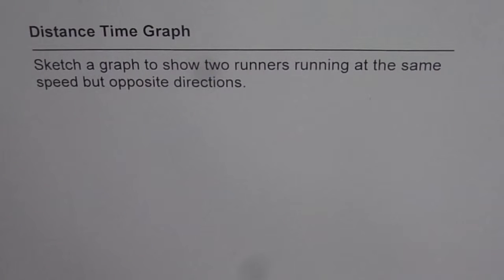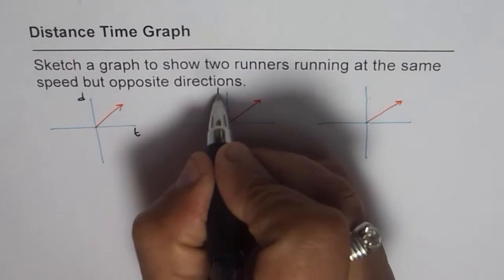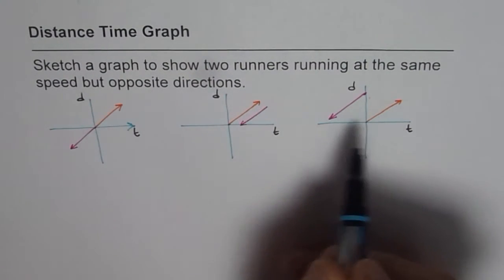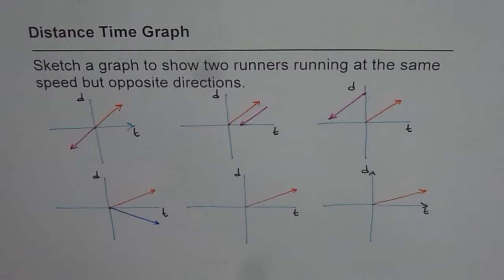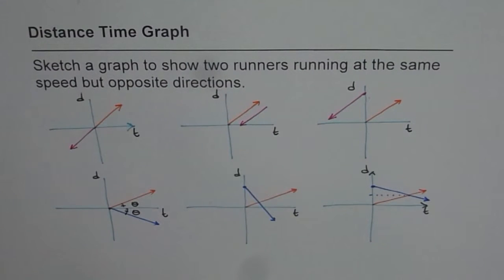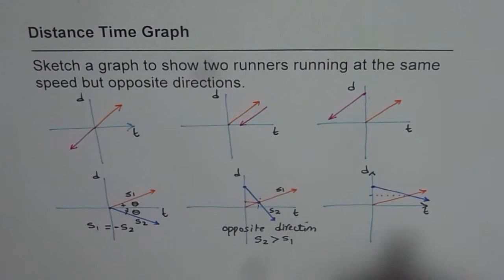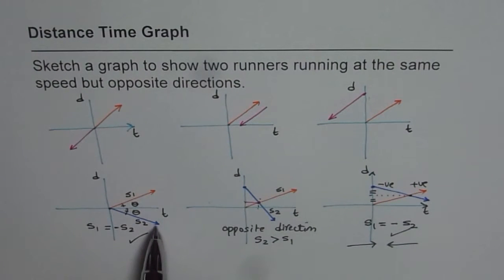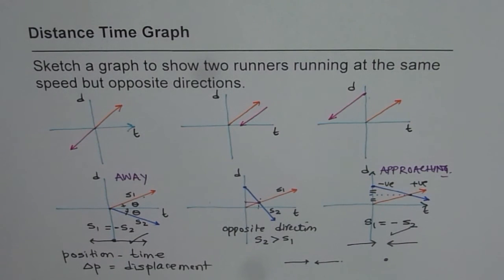Sketch Position Time Graph For Same Speed in Opposite Direction